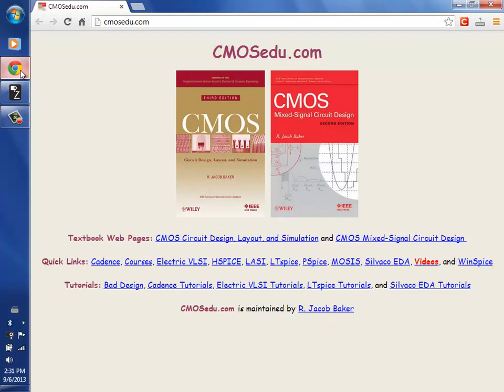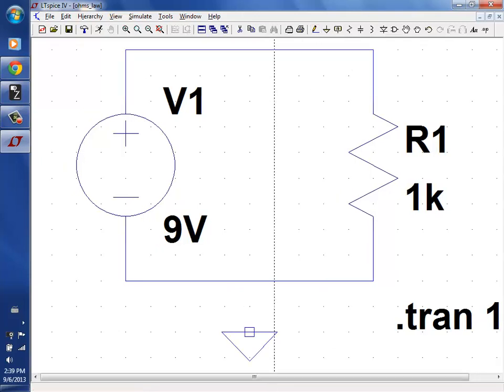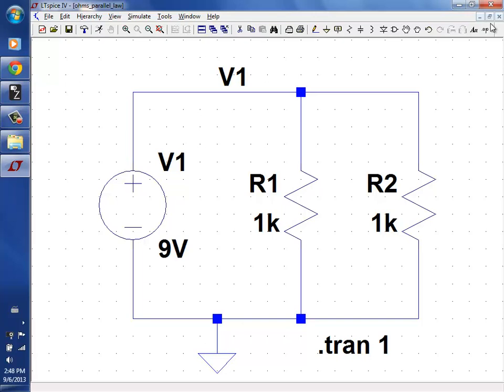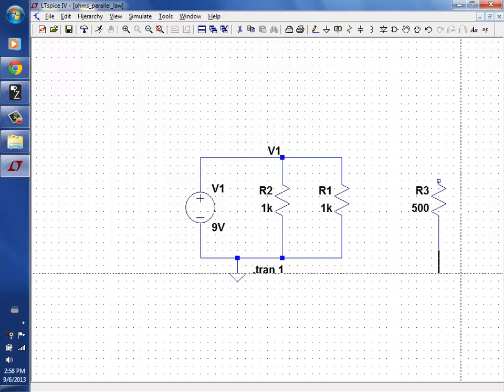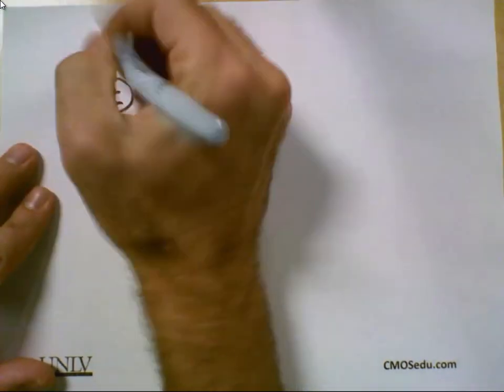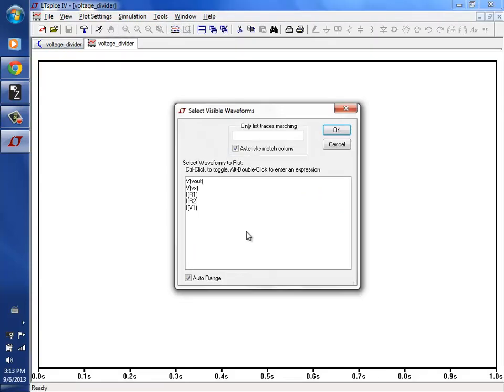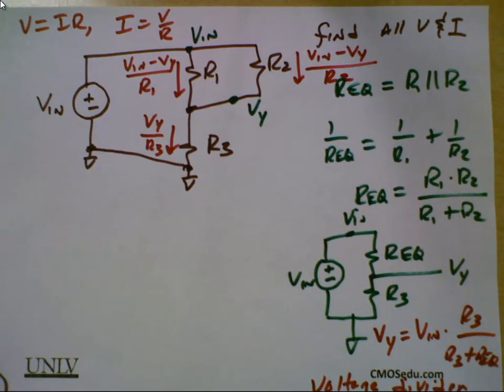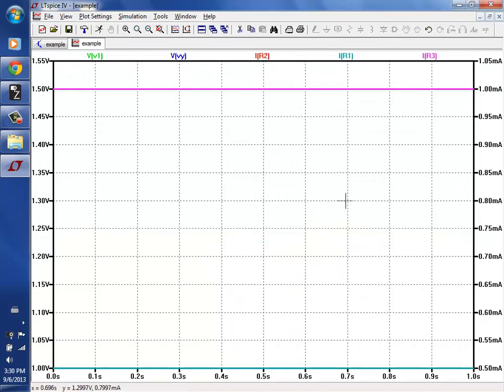LTSPICE Tutorial 2 for Electrical Circuits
ltspice
LTSPICE
ltspice tutorial
ltspice download
ltspice installation
ltspice projects
ltspice cmos inverter
ltspice transformer
ltspice ac analysis
ltspice transient analysis
ltspice tutorial in hindi
ltspice download for windows 10
ltspice in mac
ltspice half wave rectifier
ltspice op amp simulation
ltspice tutorial for beginners
ltspice tutorial mosfet
ltspice tutorial cmos
ltspice tutorial logic gates
ltspice tutorial transistor